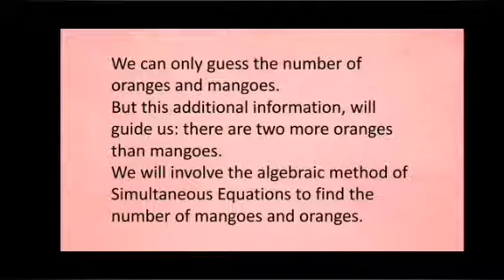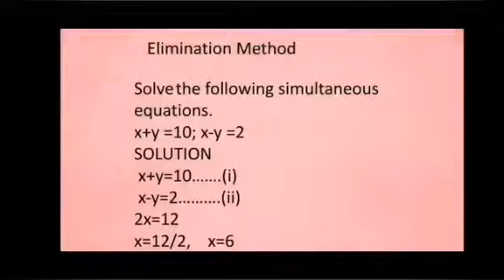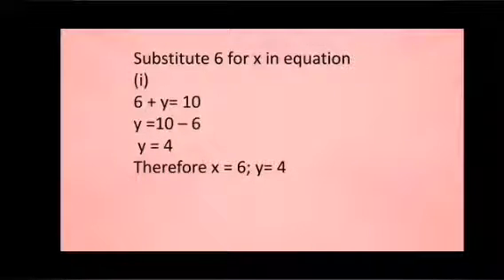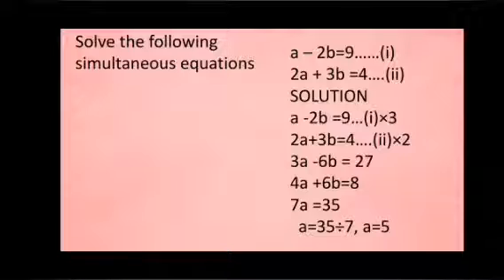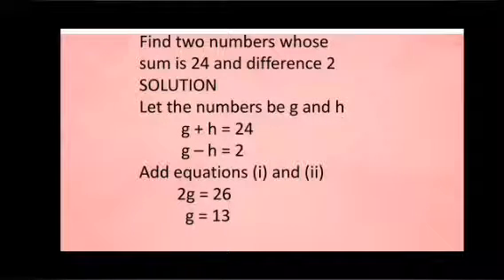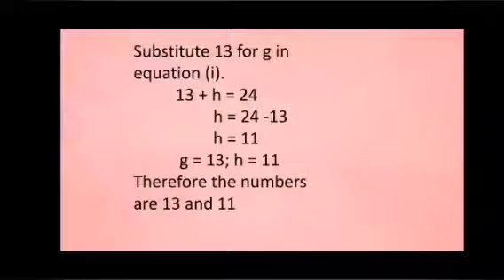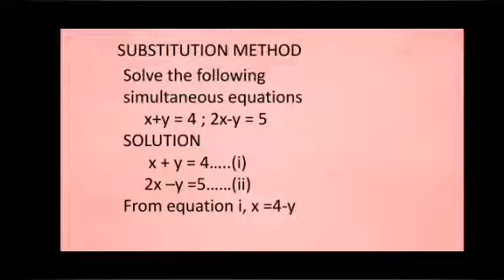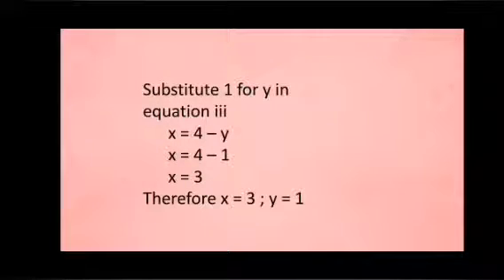Simultaneous Equation - Elimination and Substitution Method